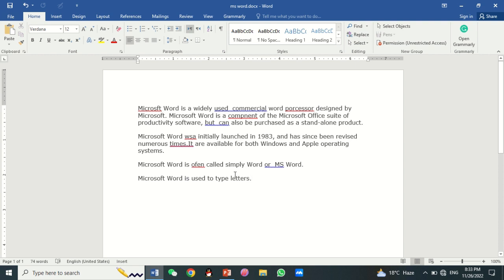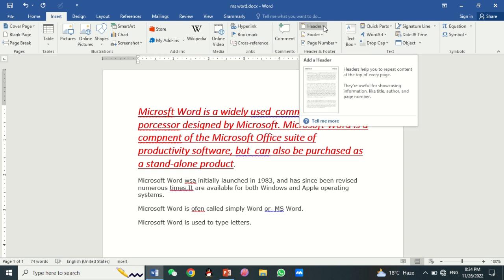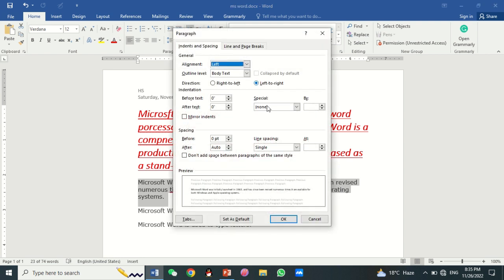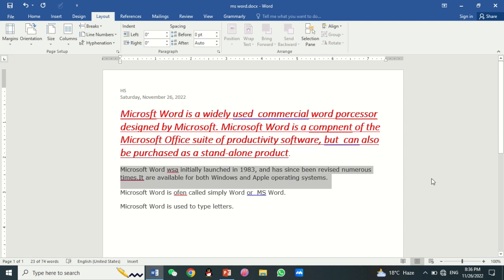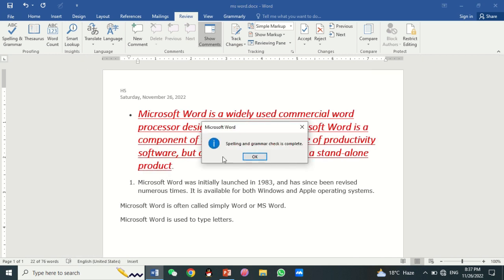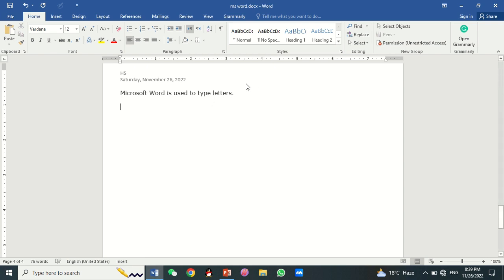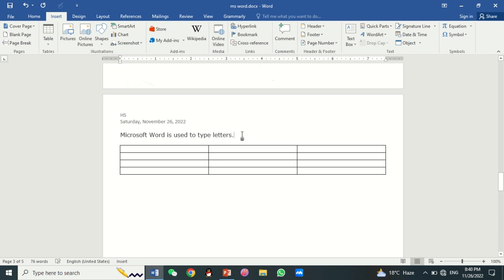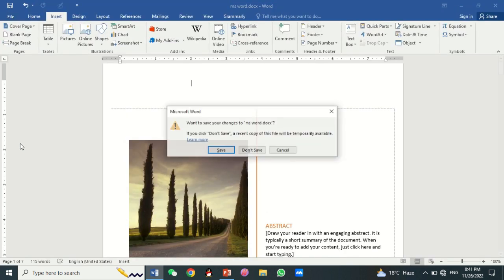MS Word | resume kaise banaye | Online Learning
Today we are going to learn how to work on MS Word.
HSClue is a healthy, Educational, informative, and motivating channel for new people to showcase a new way of life for those who suffer from anxiety and problems in the current era, after which they are able to lead a better life. We have an effort to save our class from the so-called fake legs, the gang of thugs.
By coming to this platform you can get help in solving all kinds of domestic and economic problems of your age. That help can be legal, economic, or social. This channel is a ray of hope for every person who lives his life and Wants to live in the best way in society.
This platform is a ray of hope for women and through this channel, women are enabled to lead a better life in modern times.
Note ►►►" Become Candle of Earth If you Cant Become Star of Sky"